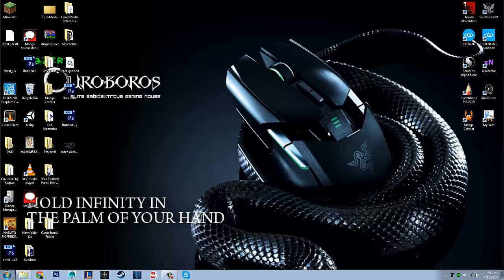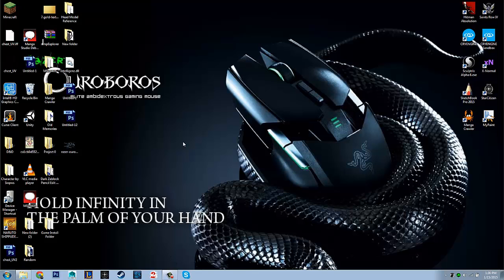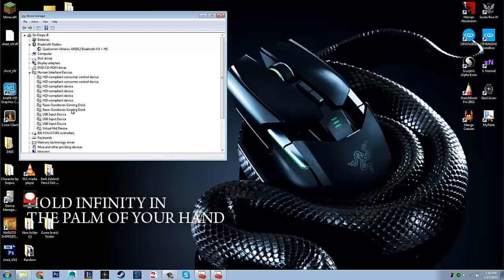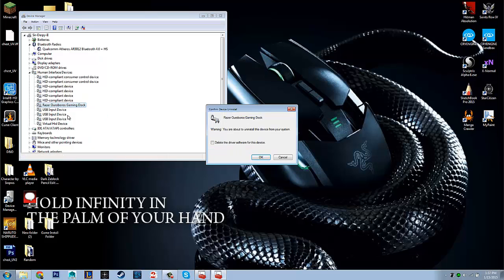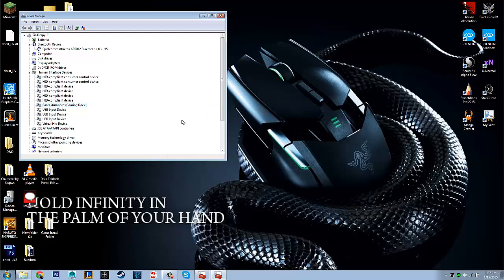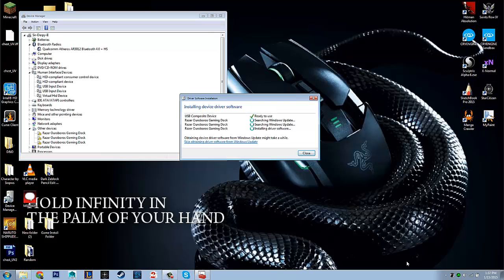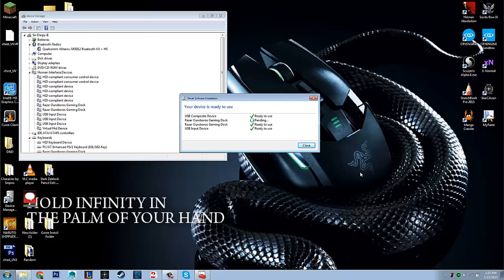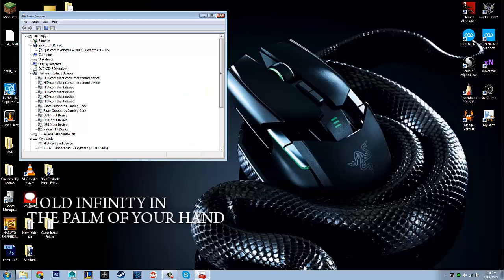Ouroboros Gaming Mouse Fix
Step 1: Open Device Manager
Step 2: Uninstall first "Razer Ouroboros Gaming Dock" under Human Interface Device.
Step 3: Unplug then Replug your gaming dock from your PC.
Step 4: ?